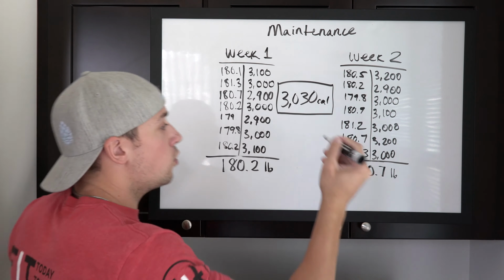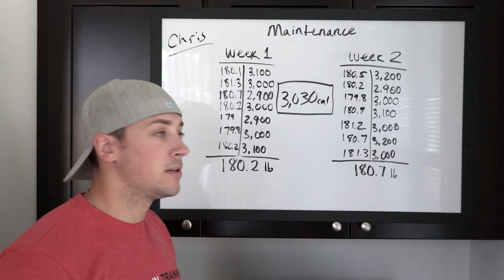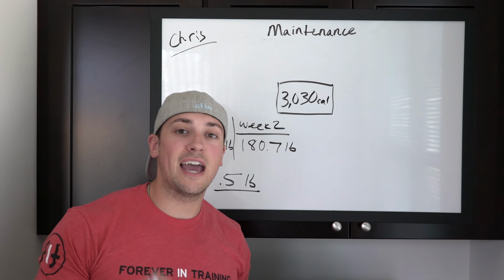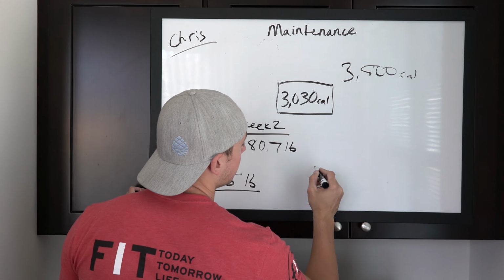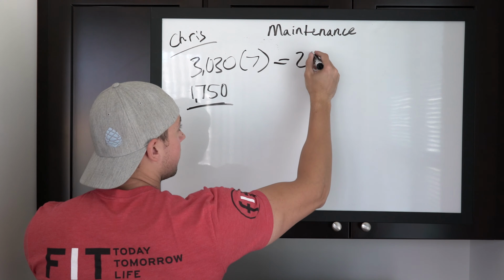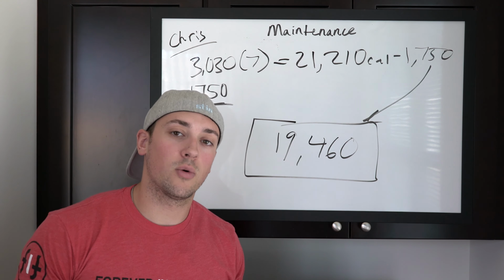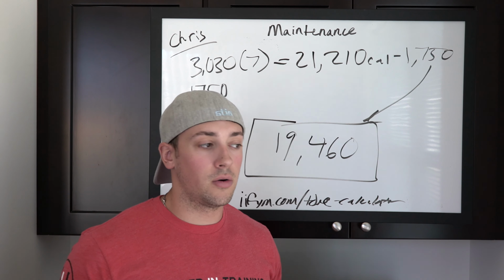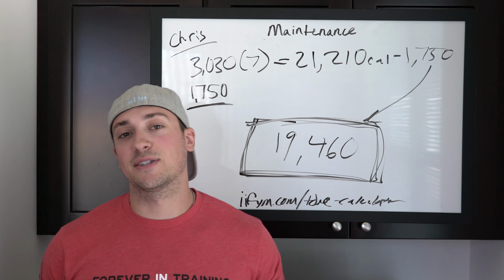How To Lose Weight (part 2)